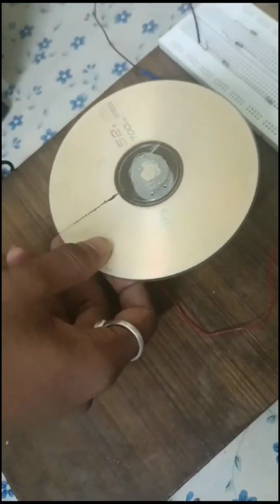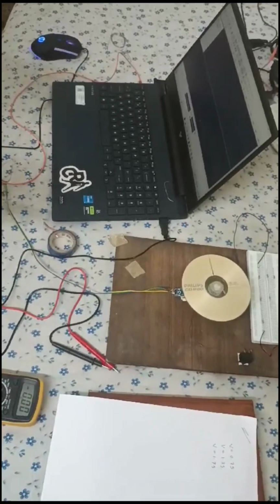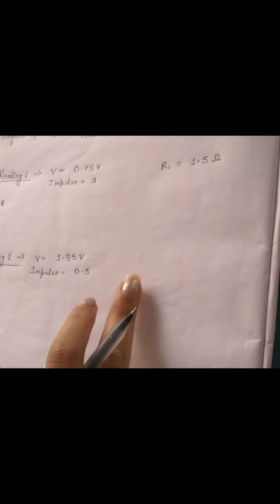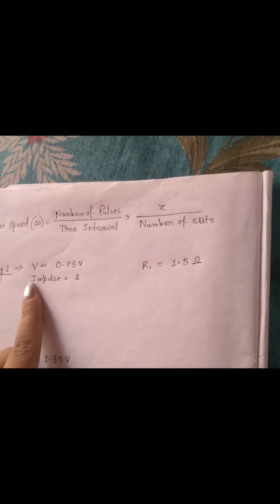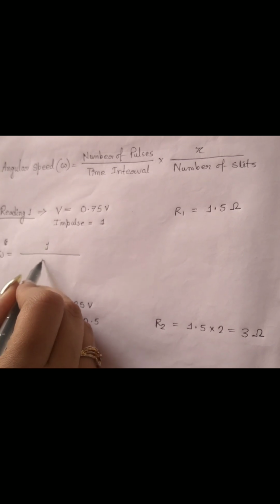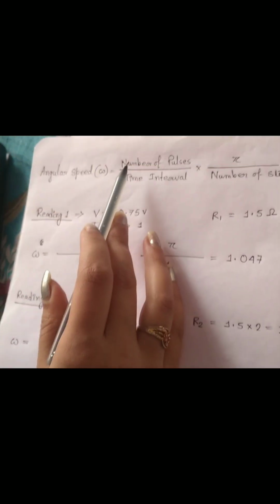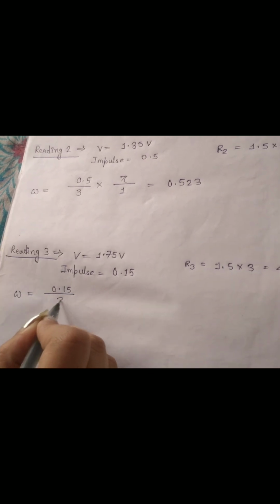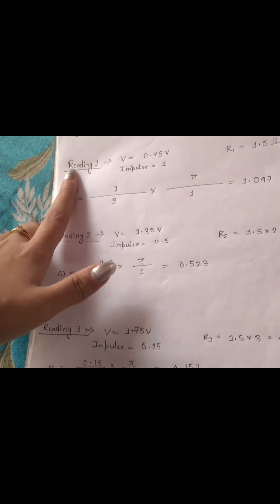Demonstration of the project